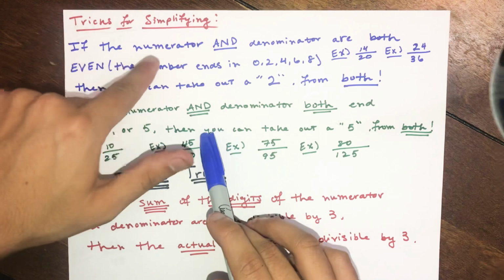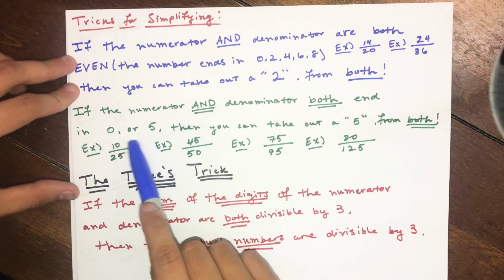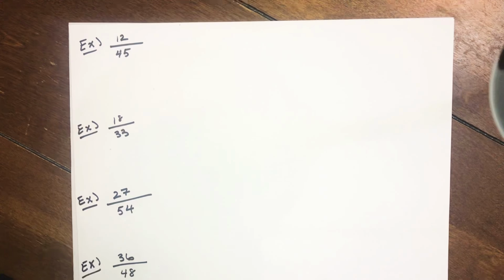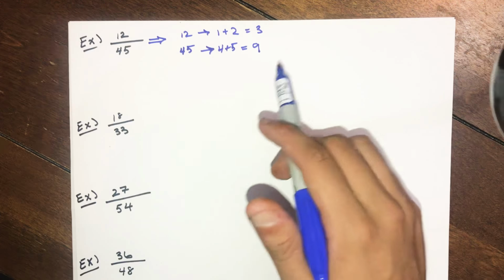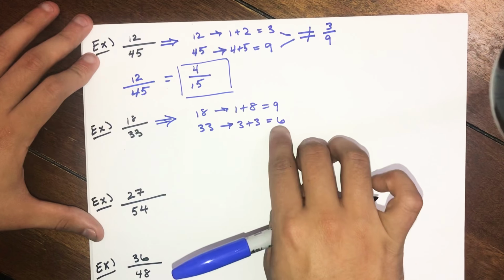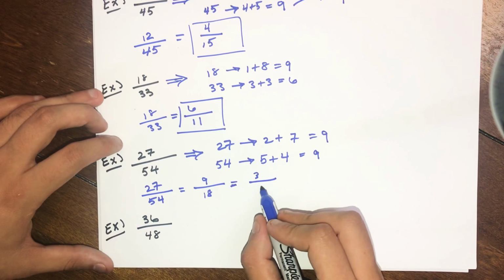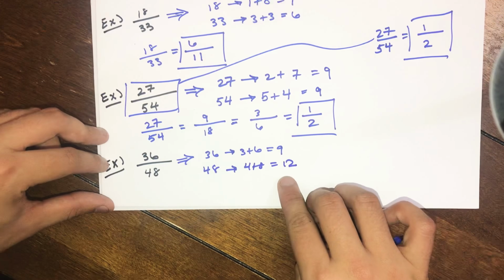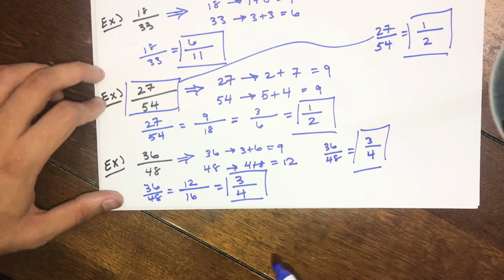How to Simplify Fractions Part 2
In this video, we practice simplifying fractions.